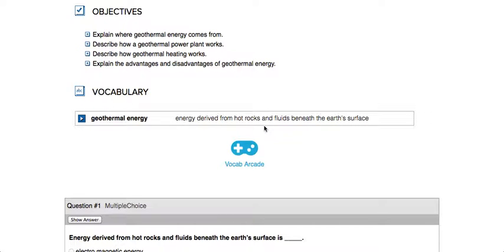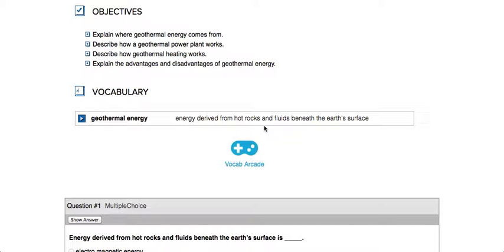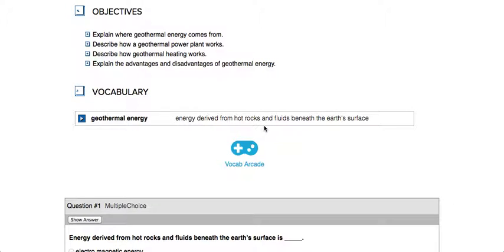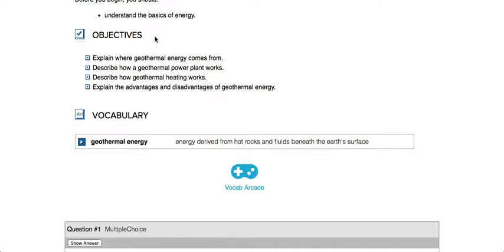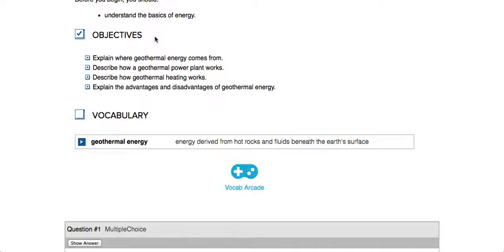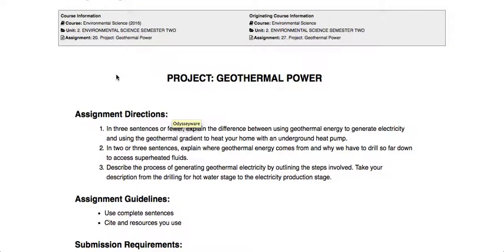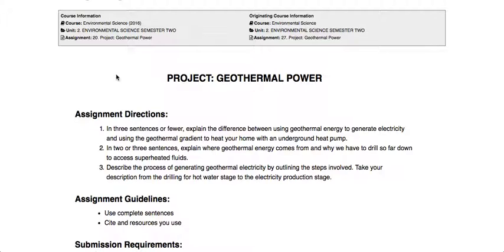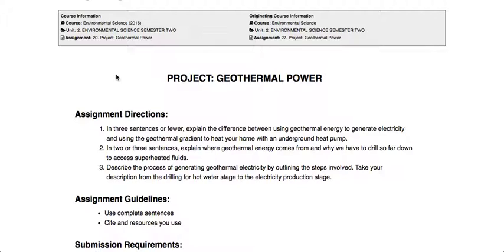Geothermal Energy Project